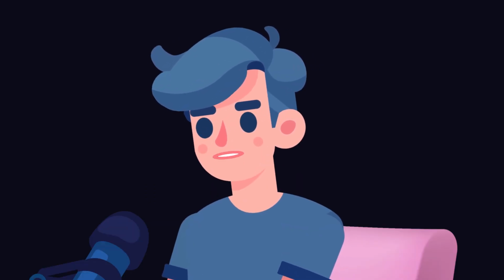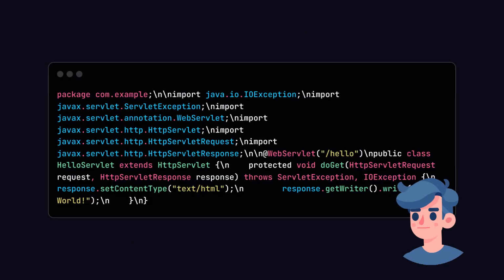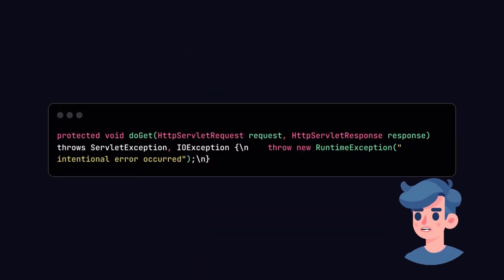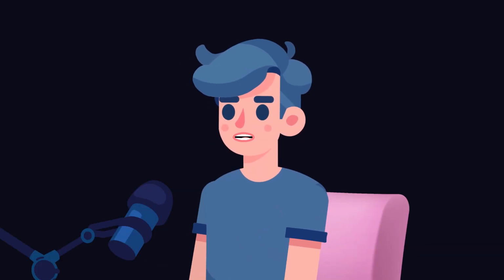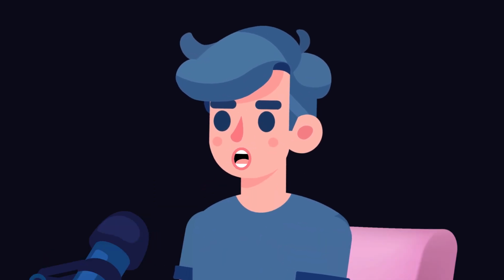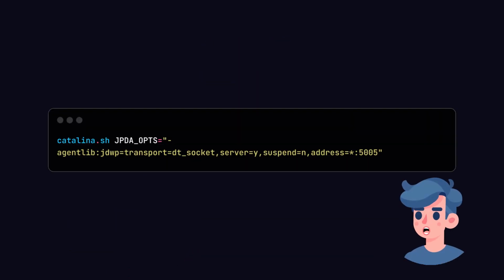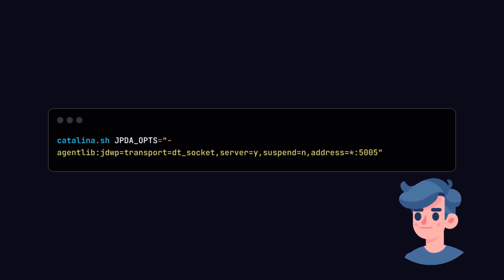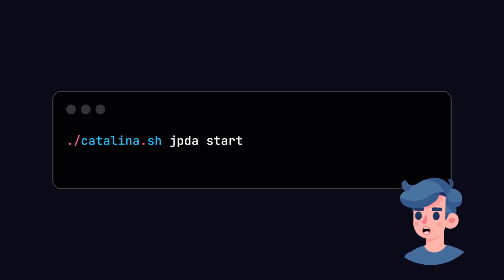Mastering Debugging with Apache Tomcat: A Step-by-Step Guide